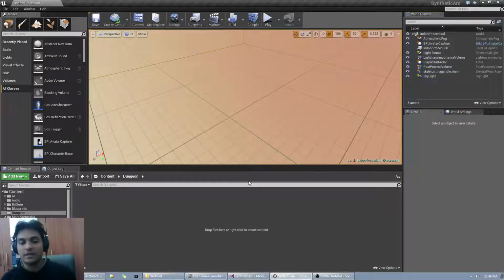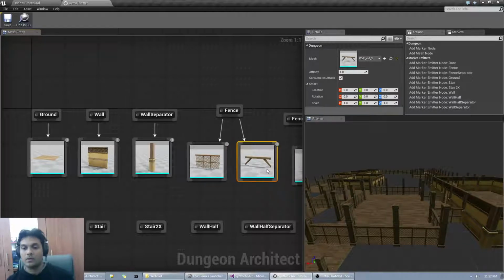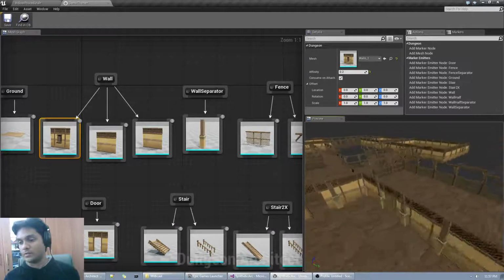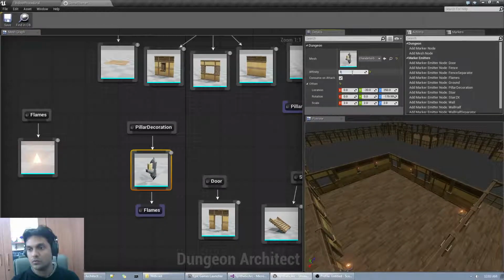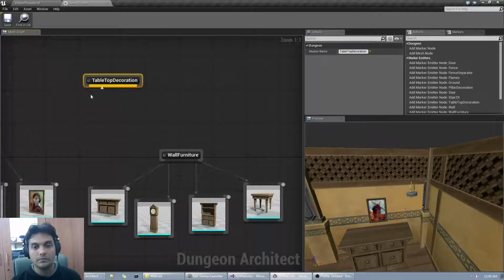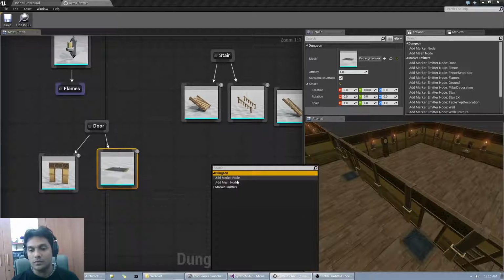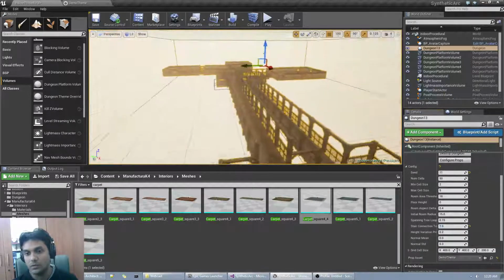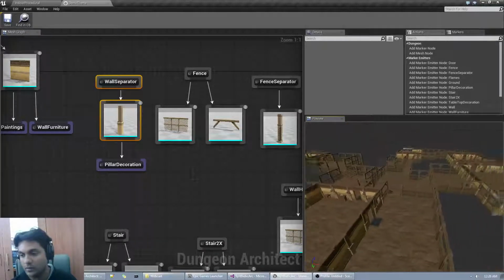Dungeon Architect Devlog 01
An overview of Dungeon Architect, a procedural dungeon generator for unreal engine 4